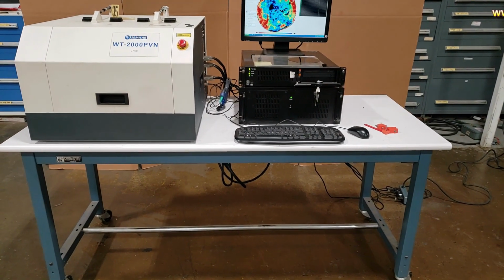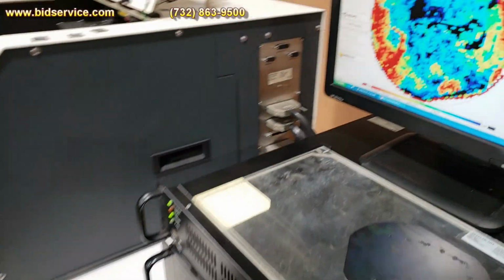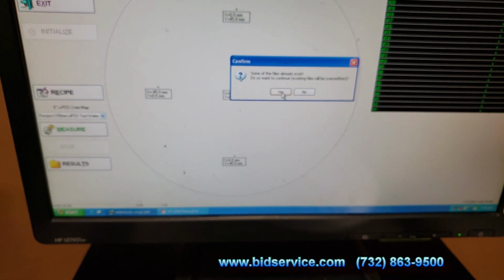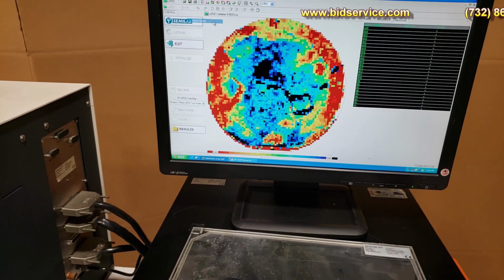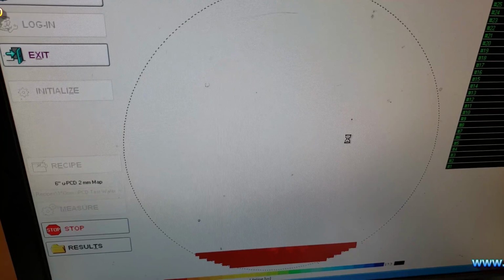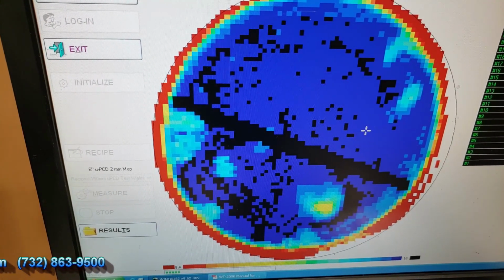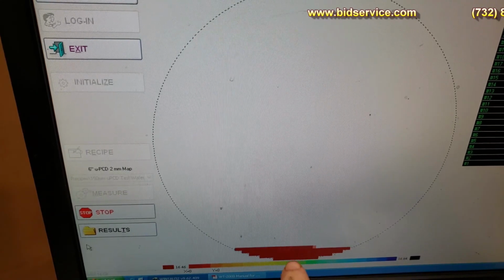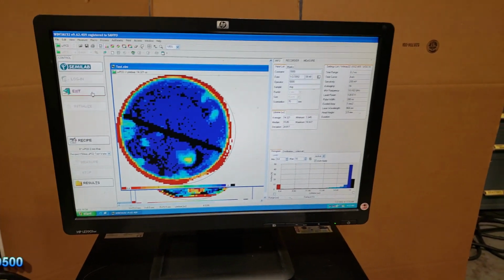Semilab WT2000PVN Inv# 62,628